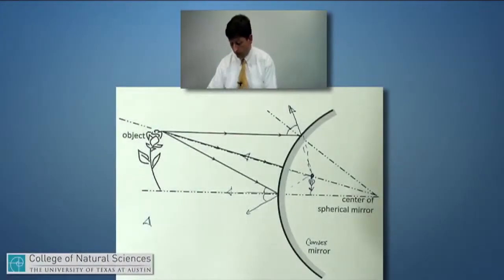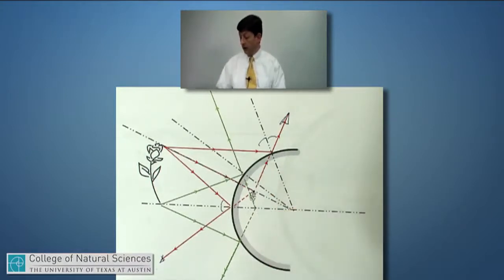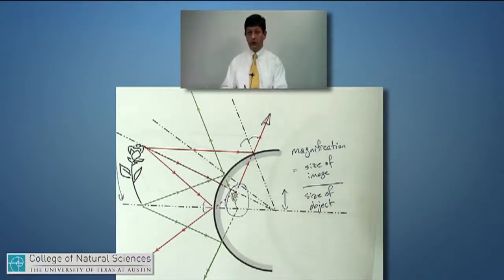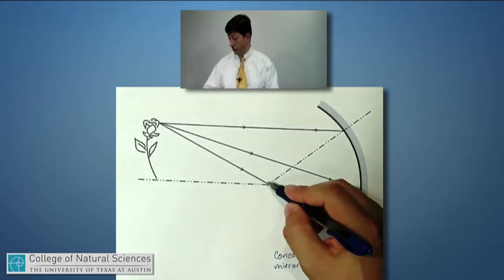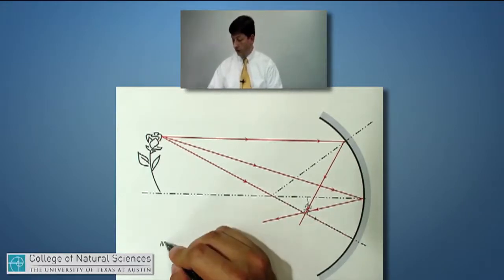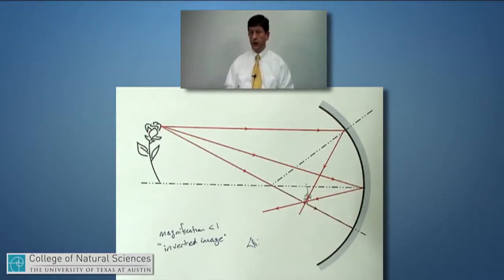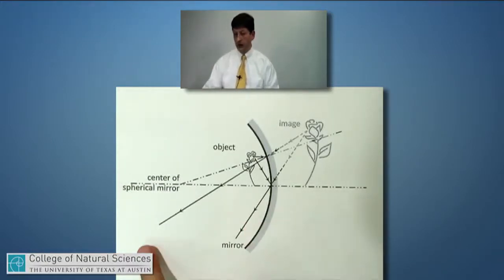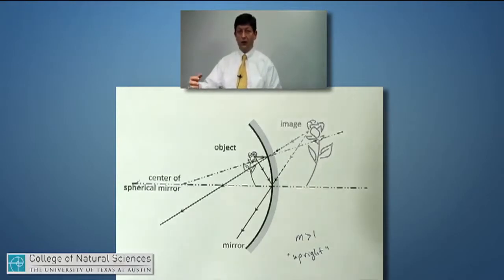Geometric Optics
10. Drawing Images Curved Mirrors